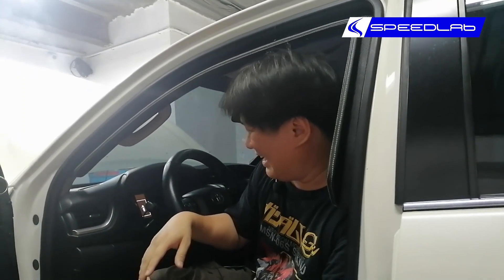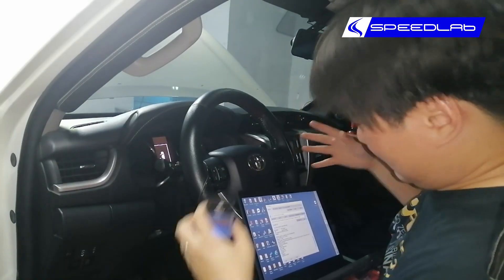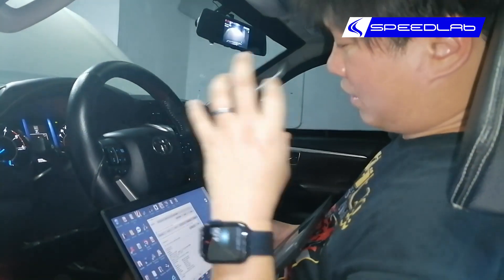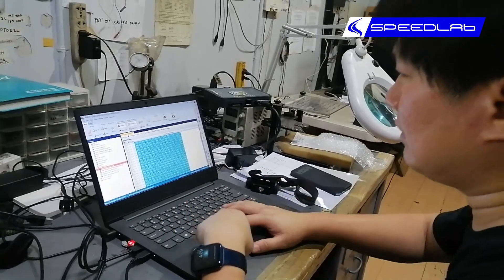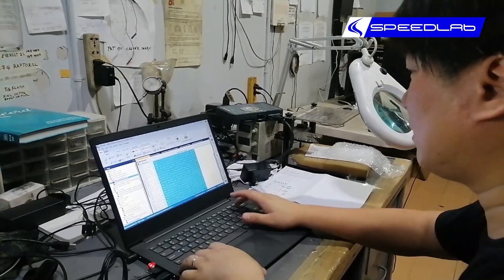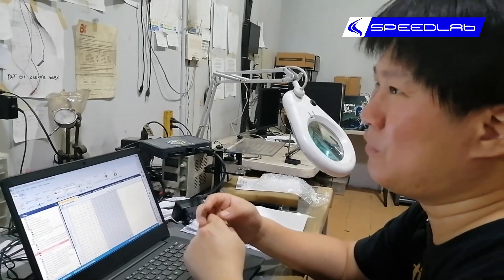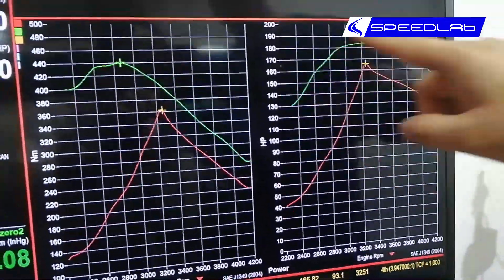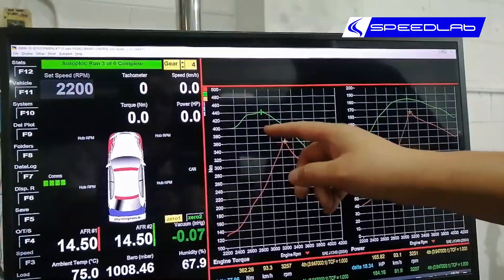Toyota Fortuner HIlux Innova 2.4L SpeedLab ECU Remap Hotpipes Downpipe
We show you how to remap the GD engine found in the Toyota Innova Hilux Fortuner siblings. The process is the same for any of these cars and HP gains of 40-60hp and torque gains of 50-70nm are realized after ecu remapping. Better mileage of 8-10% with the elimination of the pedal delay.

Track Name.